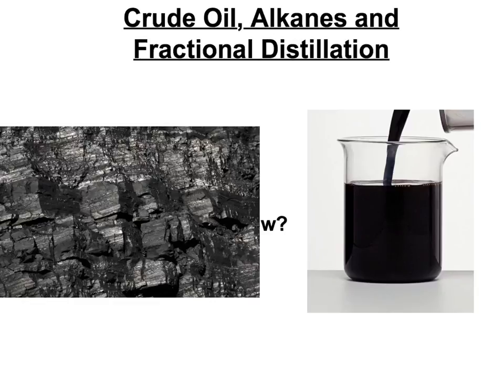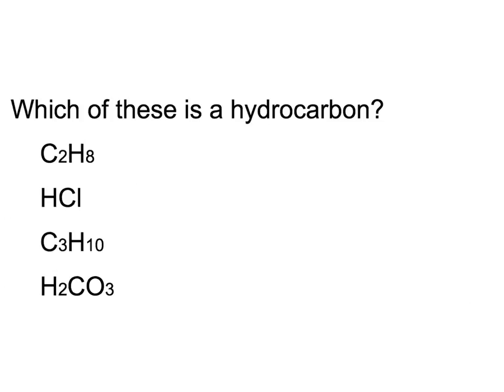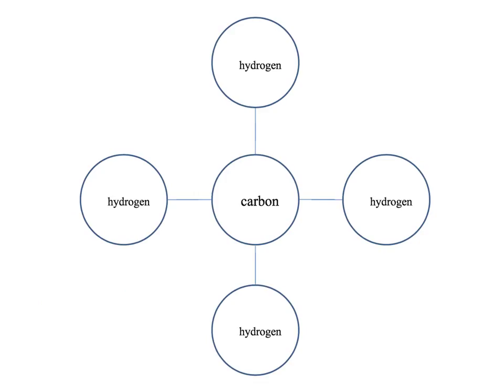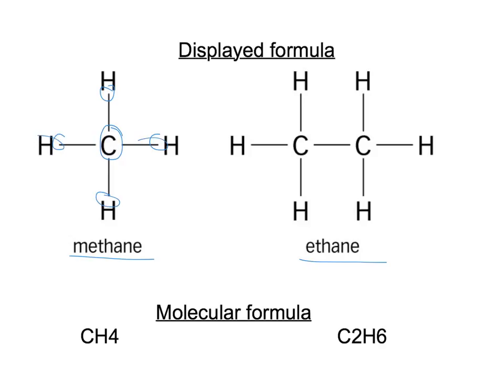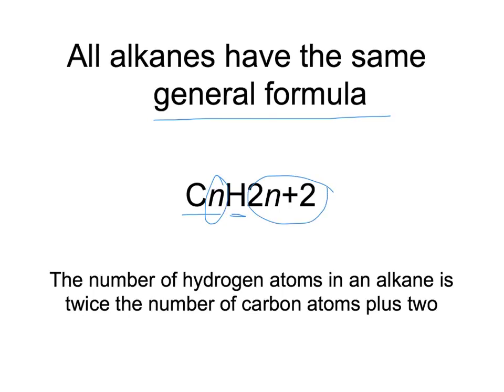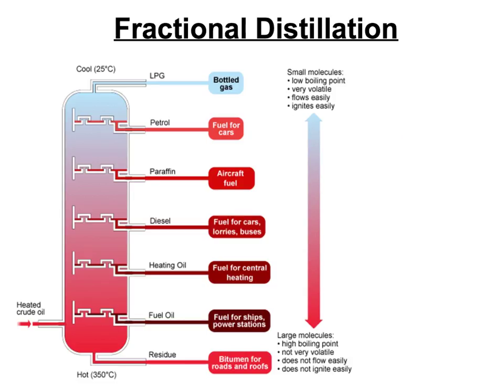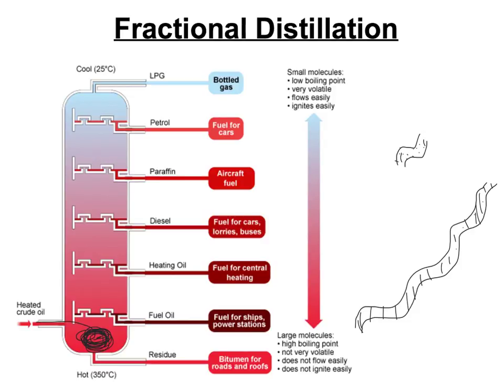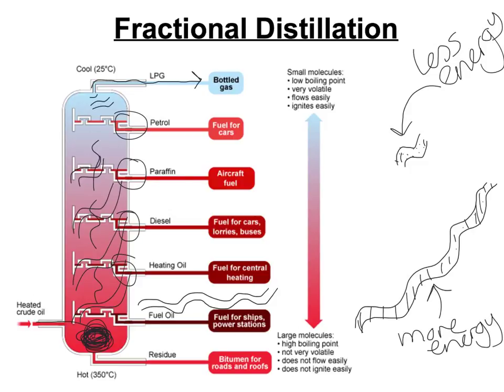Miss Naylor's Alkanes, fractional distillation and crude oil